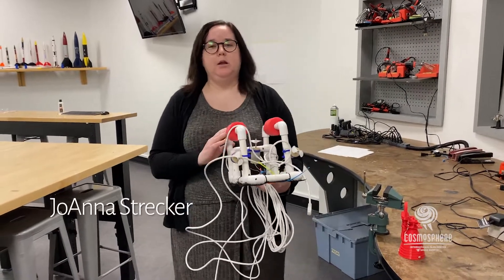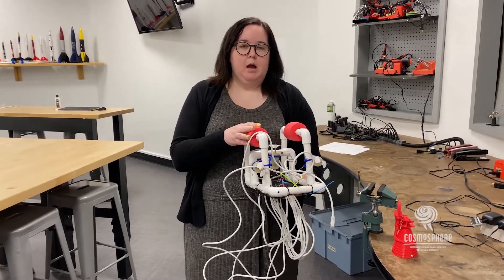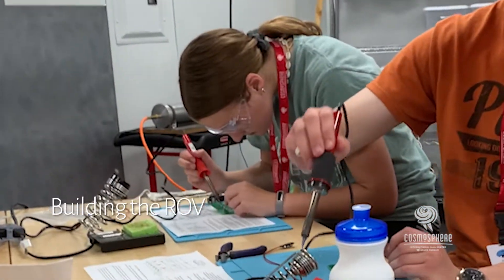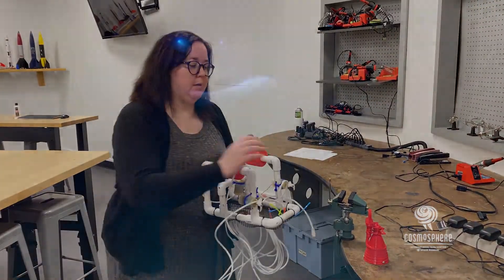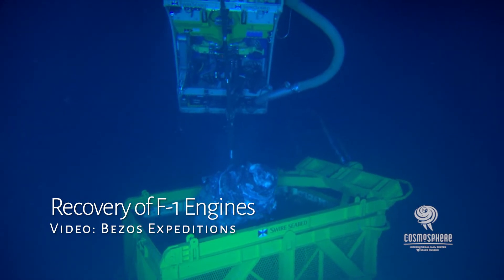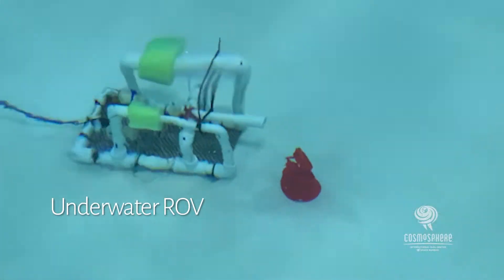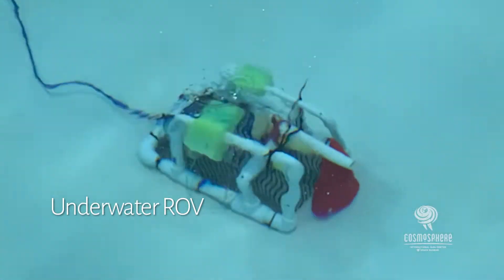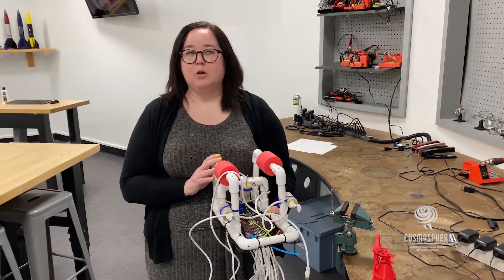Cosmosphere Camp: ROV's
Who's ready to compete in the underwater robotic challenge?! Campers in Cosmosphere's Lunar Trek camp will engineer underwater ROVs as one part of their incredible STEMtastic camp experience. Discover adventure at cosmocamps.org!